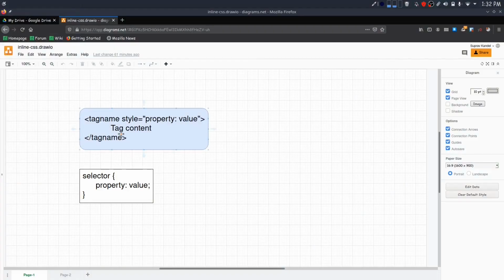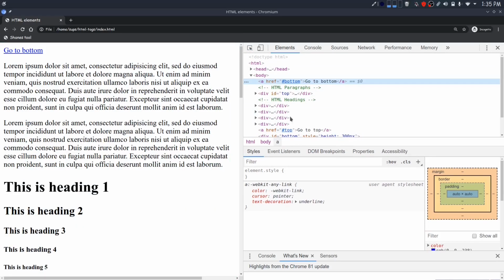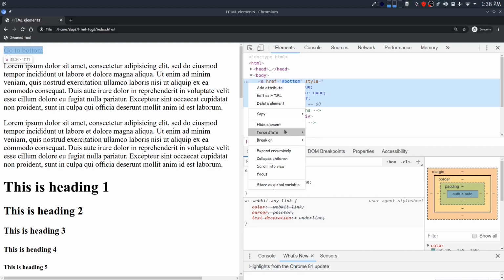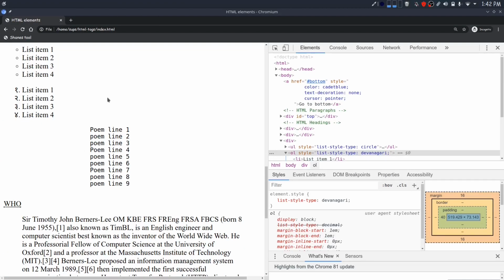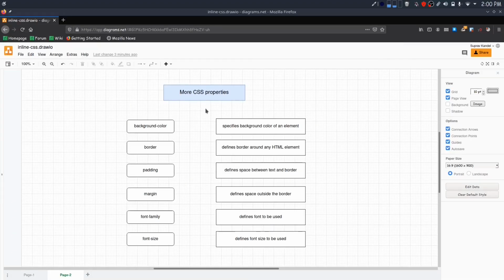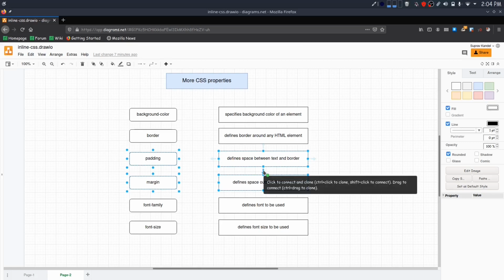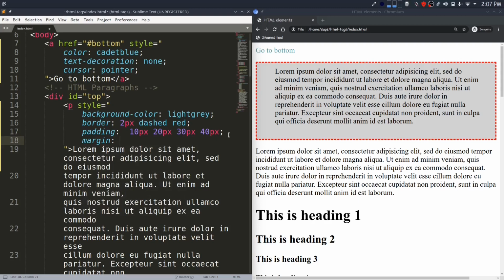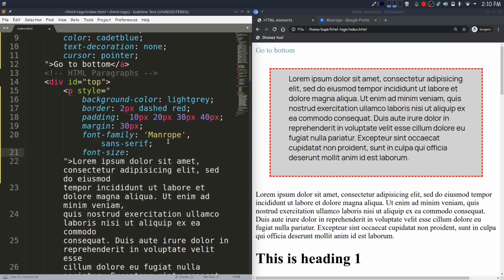Getting started with CSS || Inline CSS and basic CSS properties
In this video, I will teach you how to get started with CSS. I will show basic styling using iniline CSS. I will talk about basic some basic CSS properties that you will use very often.

You can search for specific property in MDN web docs in this format
property that you want to search for}

Find free stock photos,videos or sound here :
1. Quality free stock photos
2. Free stock photos and videos